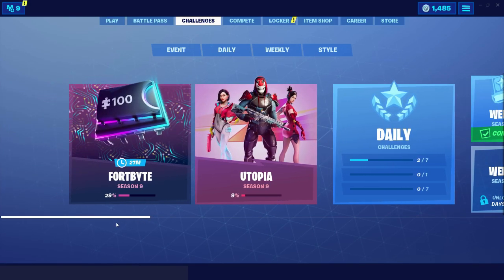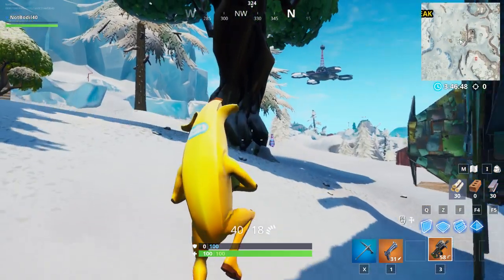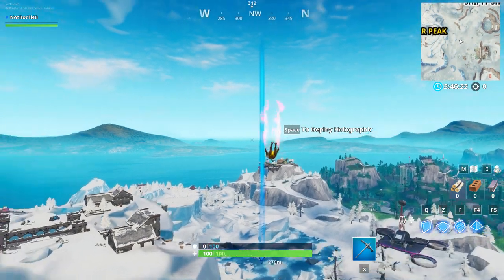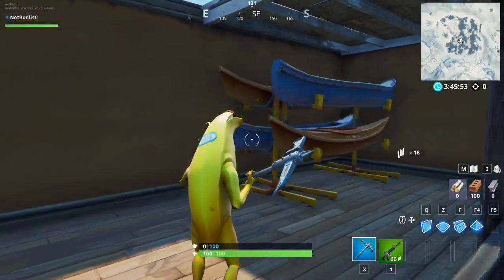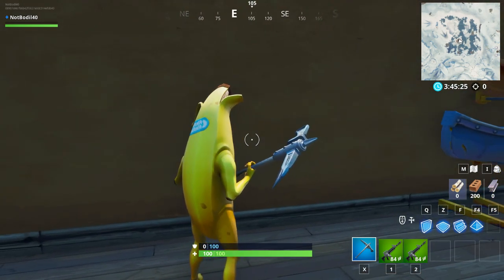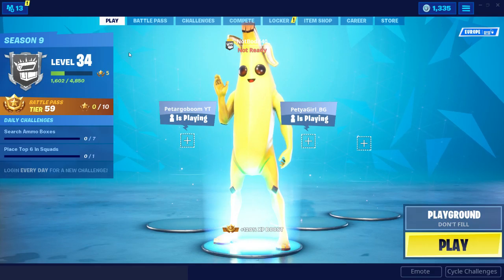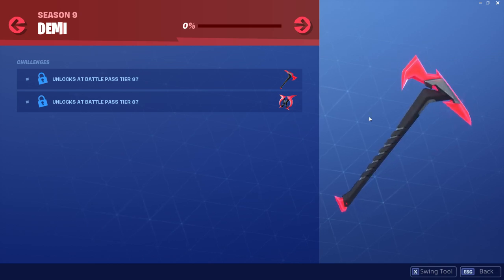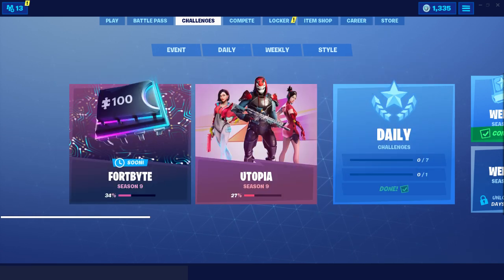FORTBYTE 94 Location - ACCESSIBLE BY USING THE SCARLET SCYTHE PICKAXE BLUE CANOE FROZEN (Fortnite)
Fortbyte 94 Location is Accessible by using the Scarlet Scythe Pickaxe to smash a blue canoe under a frozen lake in Fortnite and I show the FROZEN LAKE location near Polar and the exact Fortbyte #94 Location with the newly added blue canoe underground!